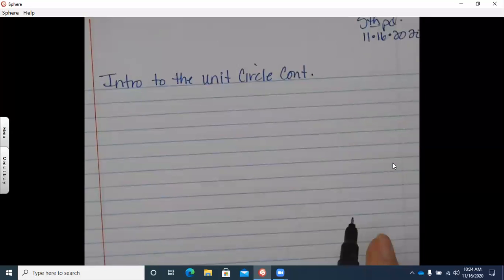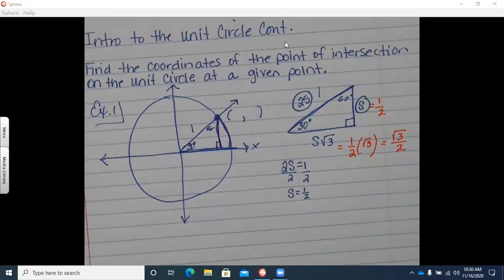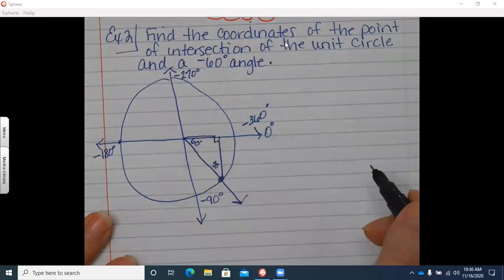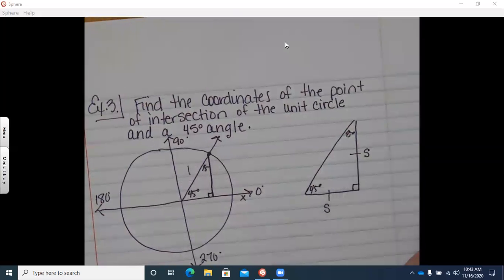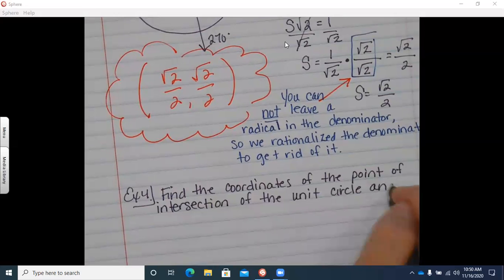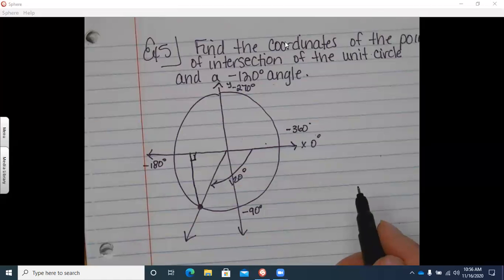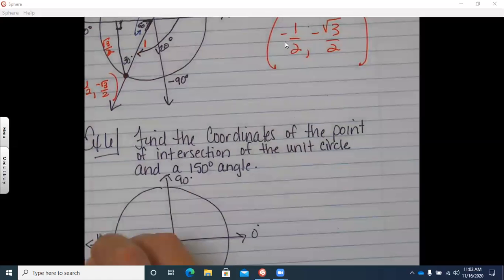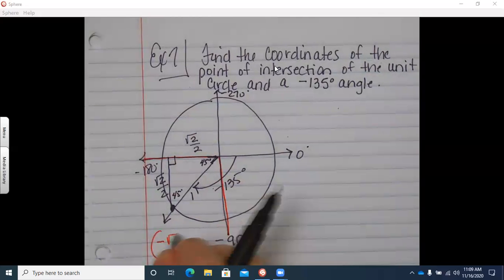Intro to the Unit Circle Part 2